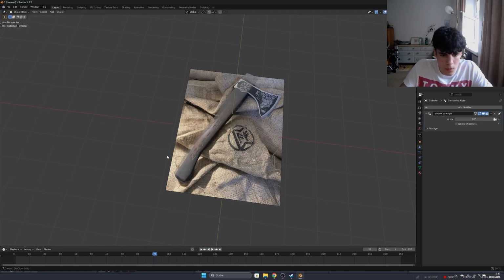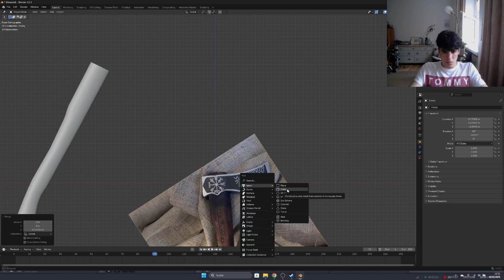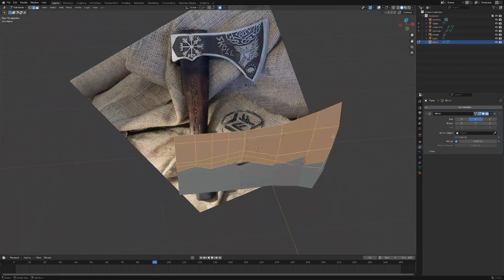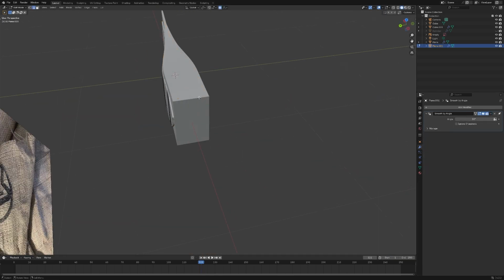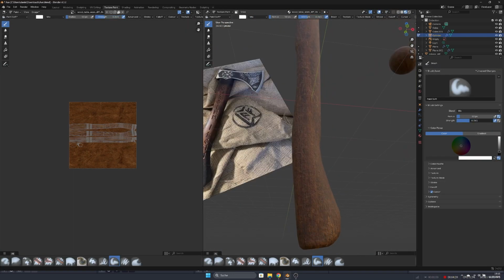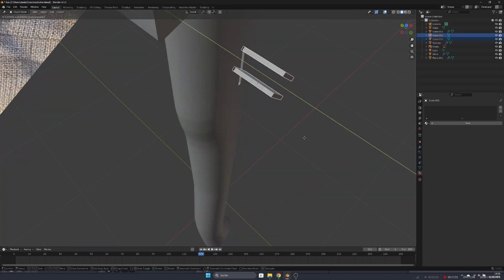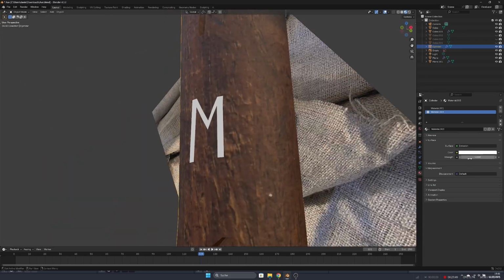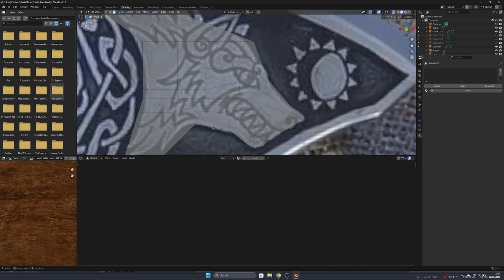Building the Ultimate 3D Asset Library - 2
In this episode of Building the Ultimate Asset Library, I’m creating a highly detailed medieval axe for my growing collection of 3D assets.

If you're looking for high-quality 3D assets for your own projects, check out my library here: